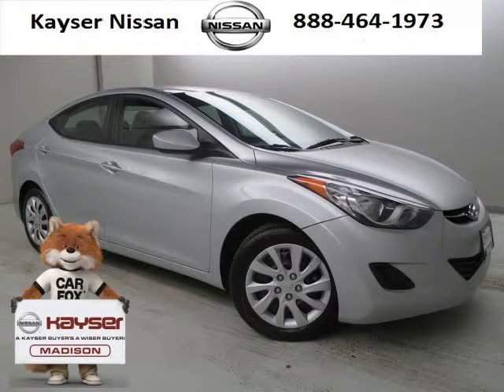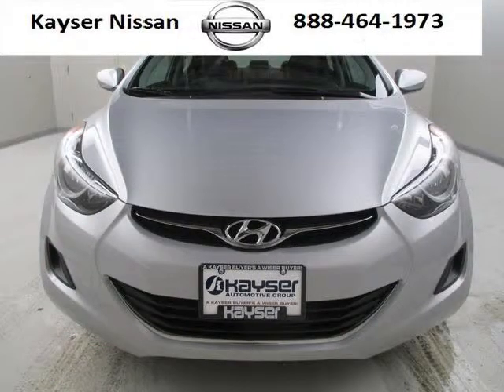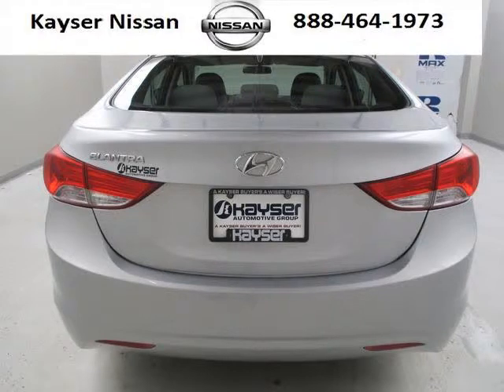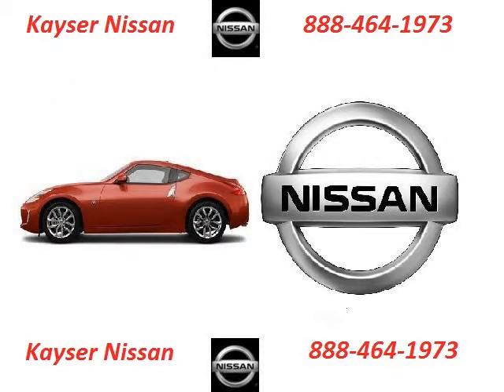Used 2013 Hyundai Elantra Janesville WI